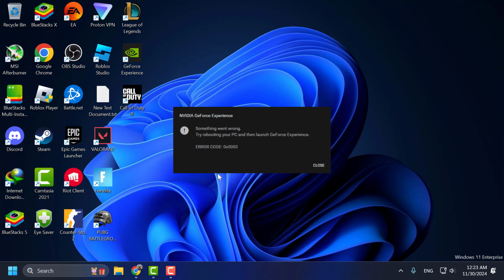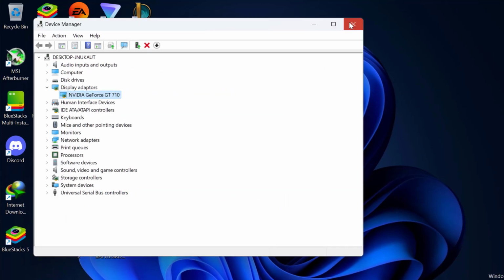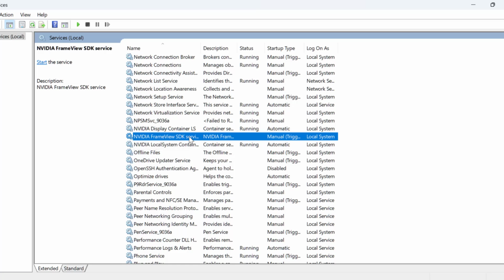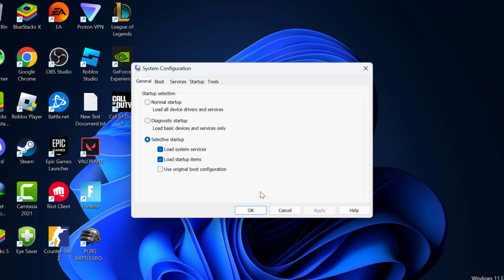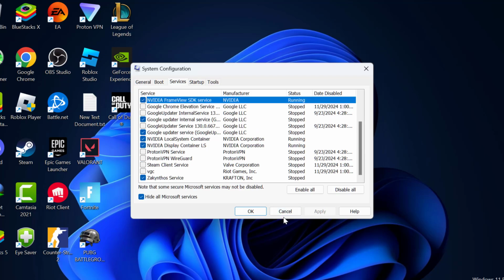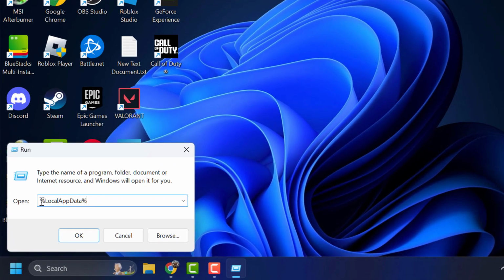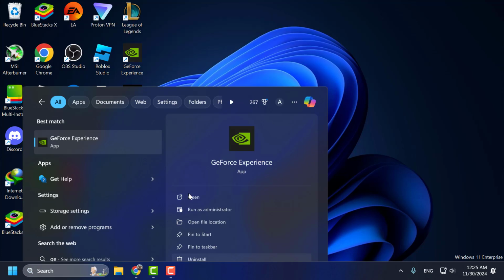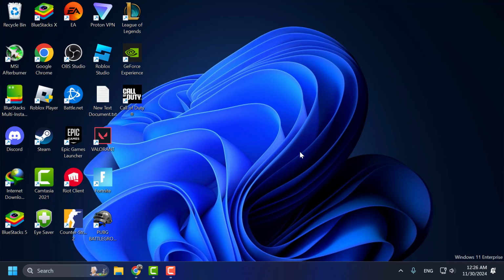How to Fix Error Code 0x0003 in GeForce Experience on Windows PC (2024)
Error Code 0x0003 in GeForce Experience is often caused by issues with NVIDIA services or corrupted drivers. To fix it, first restart all NVIDIA services by pressing Win + R, typing services.msc, and restarting NVIDIA Display Container LS, NVIDIA LocalSystem Container, and NVIDIA NetworkService Container. Next, update your graphics drivers via Device Manager or by reinstalling GeForce Experience. If the issue persists, perform a clean installation of NVIDIA drivers using the Custom Install option.

00:00 Intro
00:12 Method 1
01:42 Method 2

In This Video:
Finally solved my 0x0003 GeForce Experienc error
GeForce Experience - Error Code 0x0003 Troubleshoot Guide
0x0003 Geforce Experience Error Code Fix; Proven !
An alternate way to fix Error code 0x0003-This helped me!
Error code 0x0003 (GeForce experience)
Nvidia experience error code 0x0003 help :L
HELP!, Its been 4 months now and I still have error code 0x0003
Nvidia GeForce Experience ERROR CODE: 0x0003
Can't fix 0x0003 error, don't want to reinstall Windows